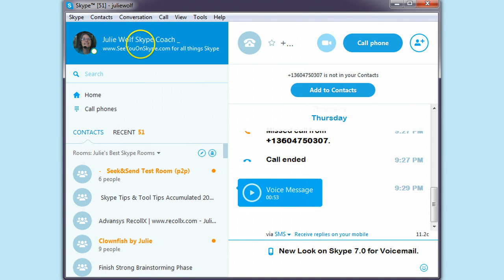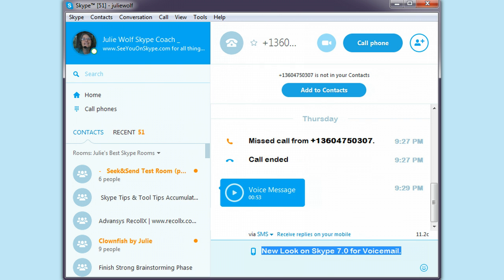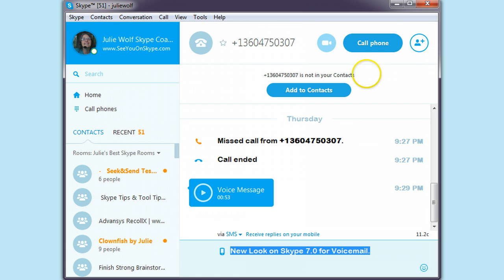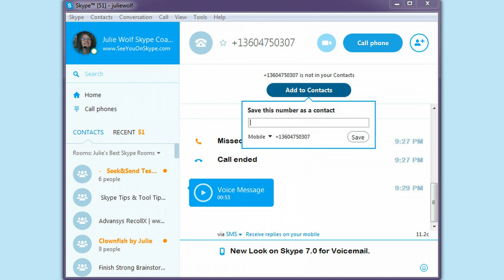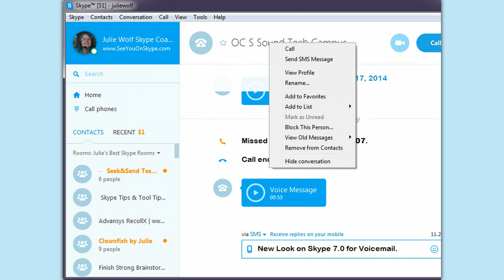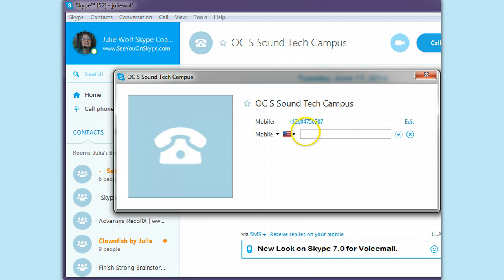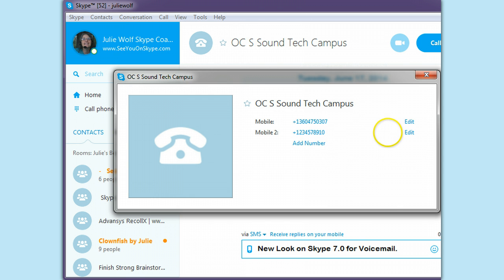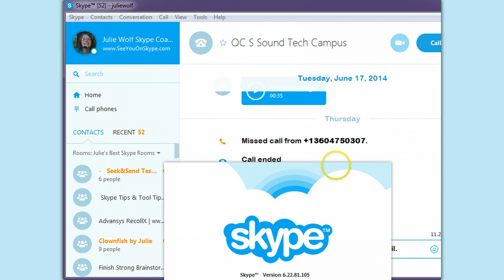Skype VoiceMail New Look for Skype 6.22 and 7.0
See the new Skype 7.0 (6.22) look for Skype voice Mail. How to Add as a Phone Contact so you can name who the phone number is or add more phone numbers.

❀ How This is Useful:
1. Being able to name a Phone contact on Skype helps to search and find it again.
2. When you have unanswerd calls to a land line or mobile phone number, you can have (your phone company) calls forwarded to your Skype Phone Number, where you recieve calls on Skype. If you are not on Skype, or do not answer a Skype call, you can have Skype Voicemail setup to listen to the Voicemail from Skype.
3. You need to buy Skype services for this: a subscription or credit to call phones, Voicemail and a Skype phone number (use to be called Skype in number).  so let me give you a tip...

❀ Skype Tip:
When you buy anything from Skype, be sure to keep a record of the purchase (date, amount spent, service, how paid). This is part of my Skype First Aid Kit, one of several free downloads for members of ... under Skype Hack Safety & Recovery area.

❀❀❀ Resources: ❀❀❀
❀ I am doing lots and lots of test with new Skype 7 and 6.22.  Watch my Playlist for Skype VErsions (link below)

❀ Skype Room Moderation.
Remember to moderate a Skype room with the most controls ( like we had before), you will need Skype version 6.2 or older (NOT 6.20+). Create New Skype Rooms aka Group chats, in Skype 6.13 or older, esle they are Cloud-based grups and you have less functions and controls.

❀ Skype room members can change the Topic and Picture if its not locked for users.  This command (which I show you in one of my Skype version 6.22/7.0 video, I will give you ina a sec...), can not be used in new Cloud based Skype rooms. It can only be used in Skype Rooms created in older versions of Skype (5.3, 6.2, maybe 6.14 you can gt with instructions). thats the Skype Versions playlist also.

❀ Plus, as you see in that video (ok here it is even if you created the room as a p2p based group chat (with older versions), you can not enter the command while running current Skype even if you created the Skype room.

❀ Here is how to set the "MODERATED" option in a Skype room. enter this command into the room like a IM:
 /set options +TOPIC_AND_PIC_LOCKED_FOR_USERS

Please do ask your questions. Below you will find my Skype Help services  and useful resources also.